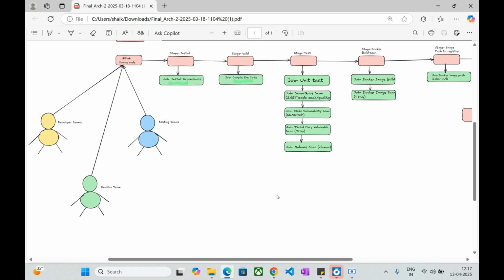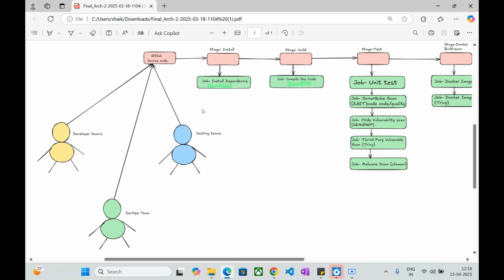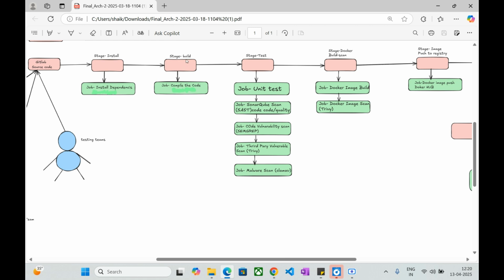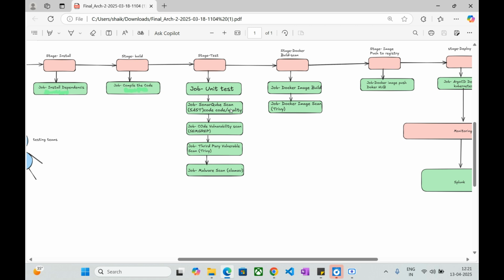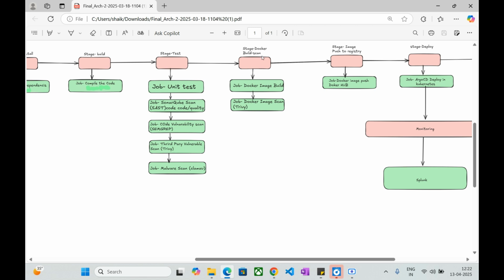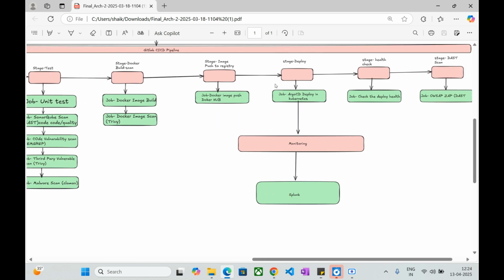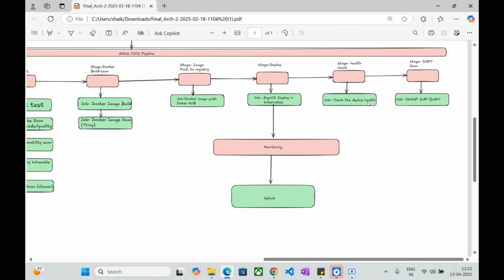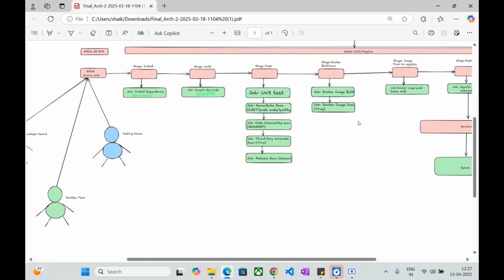DevOps CICD Pipeline (2) Archetecture in Gitlab | CICD pipeline tutorial ‪@CodeKamikaze‬